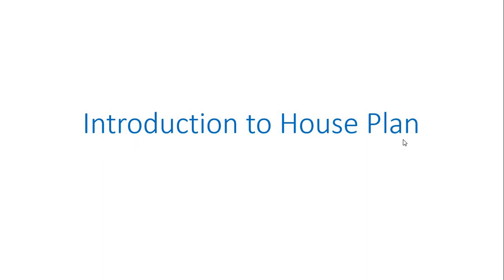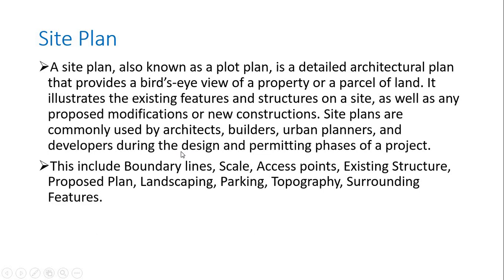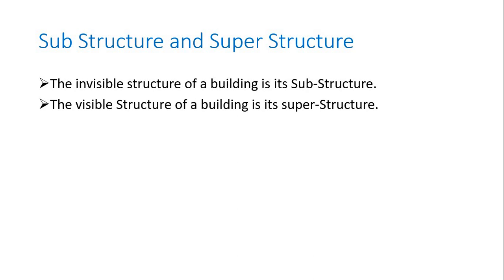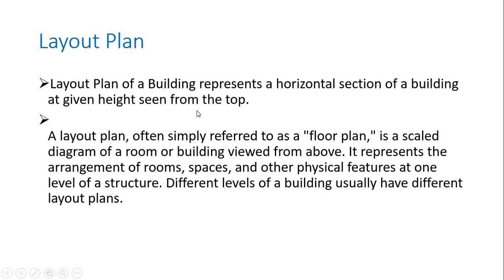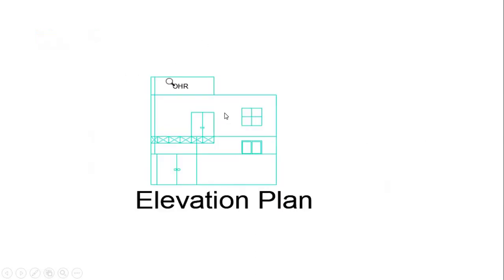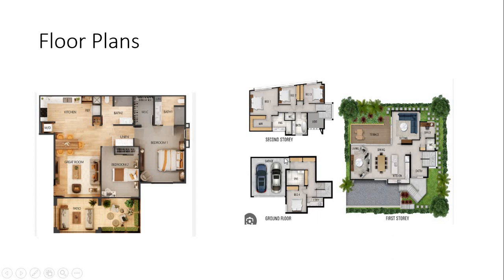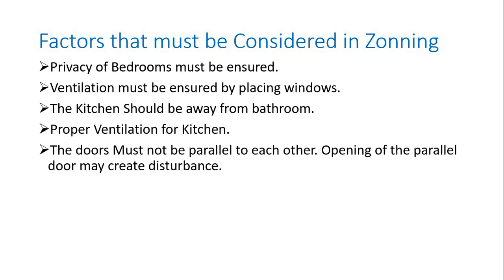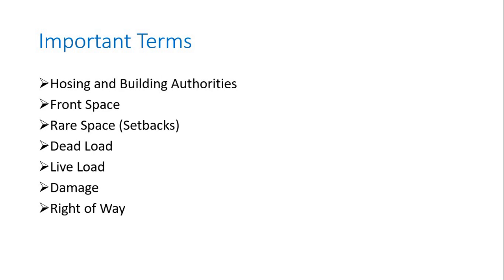Introduction to House Plan 33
Welcome to our comprehensive guide on the basics of house planning using AutoCAD! In this video presentation, we delve deep into the intricate world of residential layouts, ensuring that by the end, you'll have a solid foundation in understanding house plans.

Whether you're an aspiring architect, a student, or someone looking to remodel their home, this tutorial will offer valuable insights. We'll cover the essential components of a house layout, discuss common design principles, and show you some practical examples to bring theory to life.